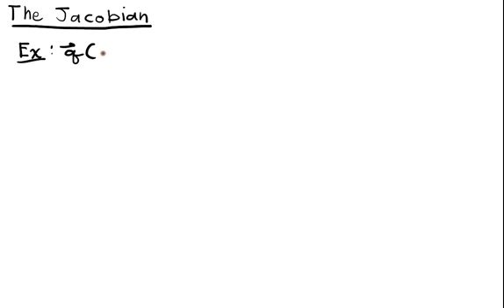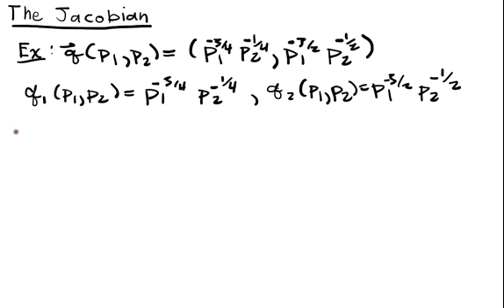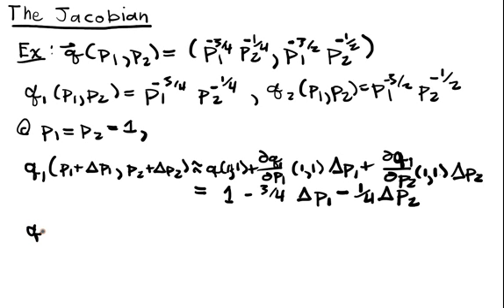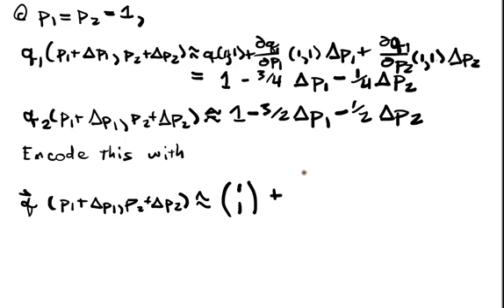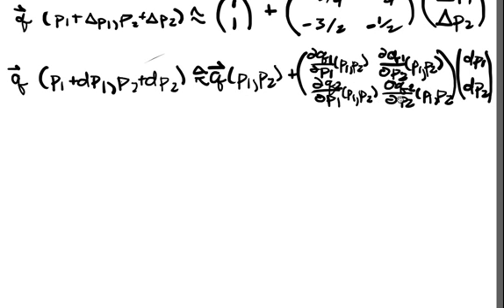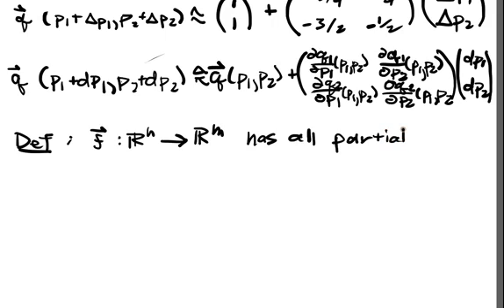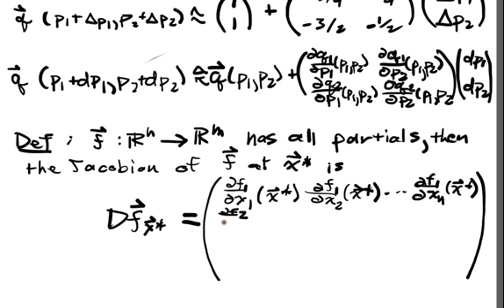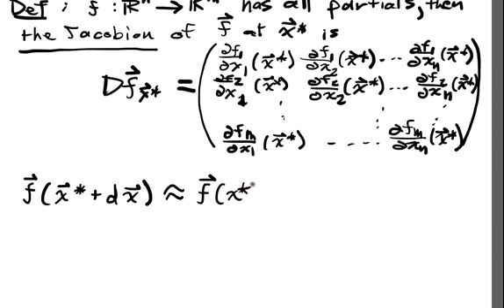Multivariable Differentation Lecture 1 Part 5: The Jacobian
In order compactly describe linear approximations of a function from R^m into R^n, we define the Jacobian of a function.